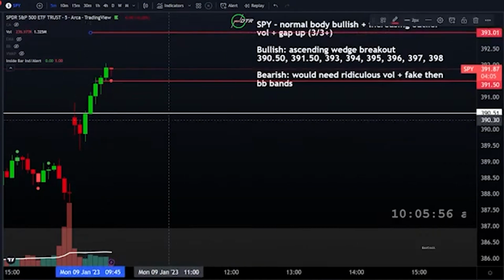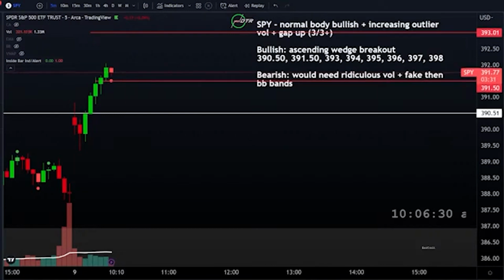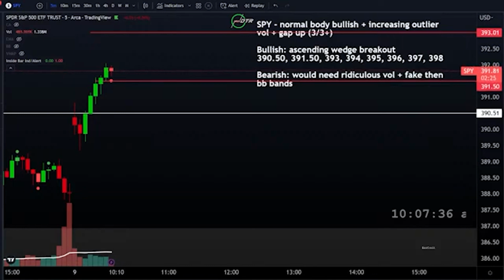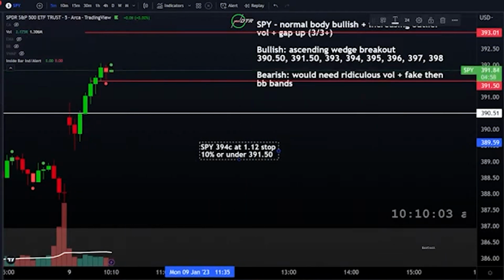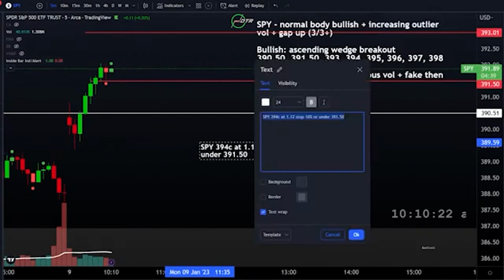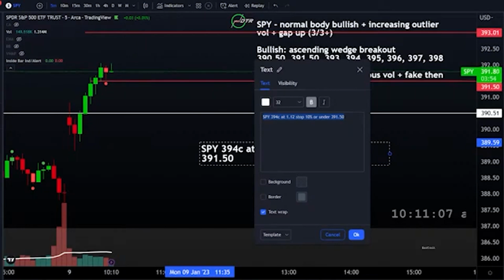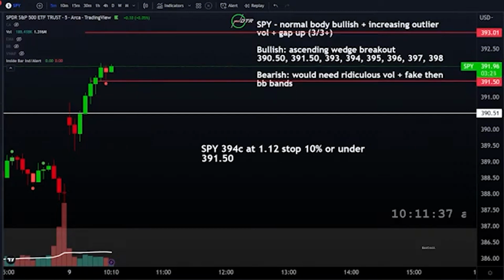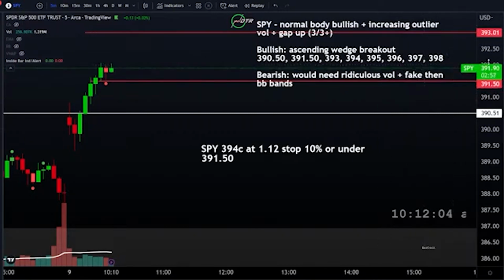SPY 394C +12% Win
This is a live trade replay and visual trading journal. Exactly how it happened from start to finish. This trade was exclusively livestreamed for DTR members.

Here are 3 Ways I can Help you Become a Better Trader:

1. The Monday Morning Market Minute Newsletter

2. Trade with My Money

3. Month to Month Mentorship